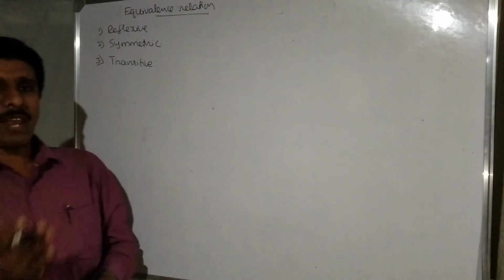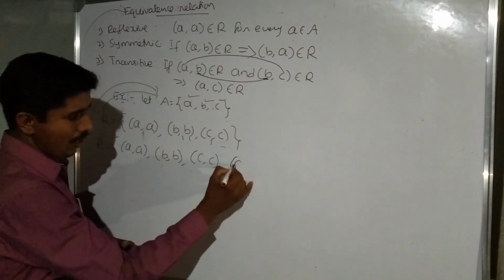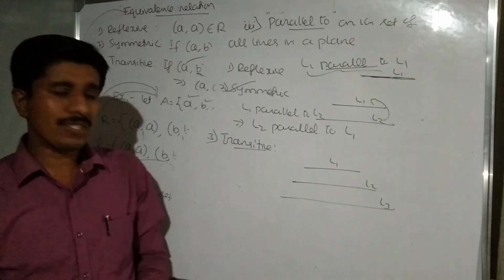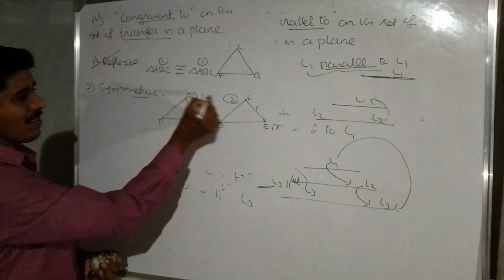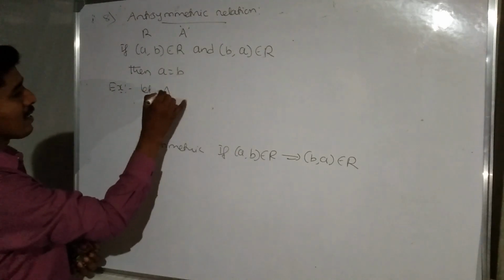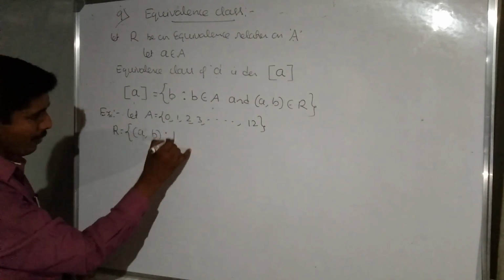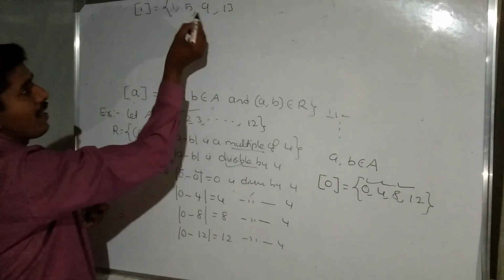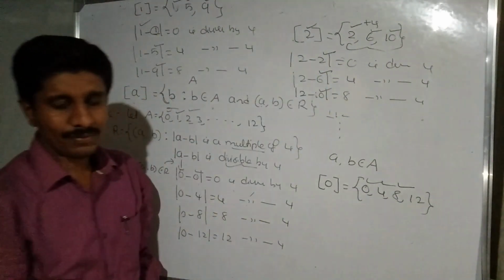Relations and Functions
Relations - 4